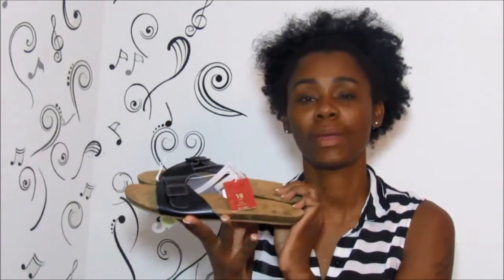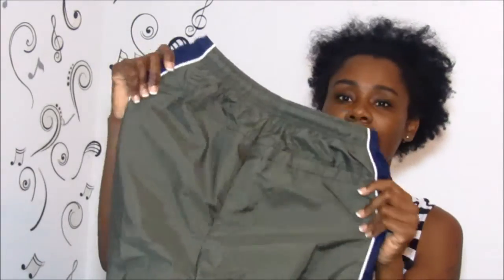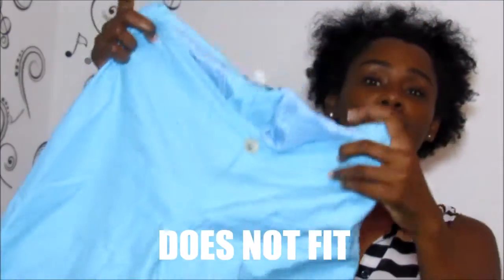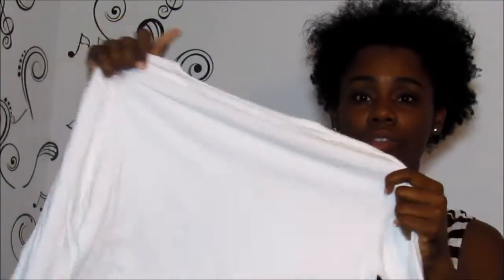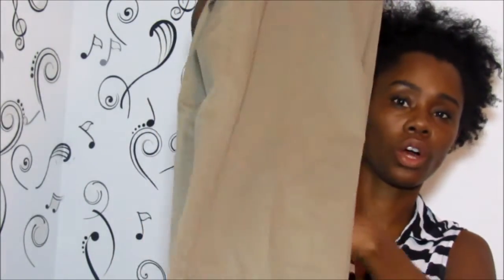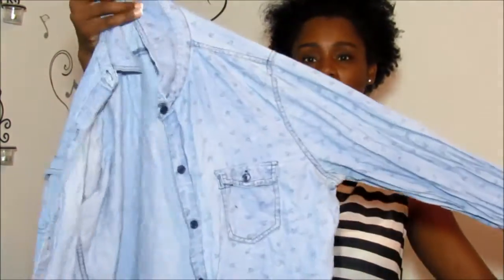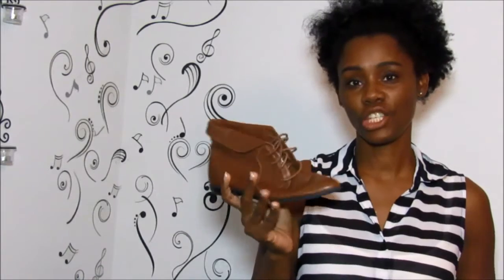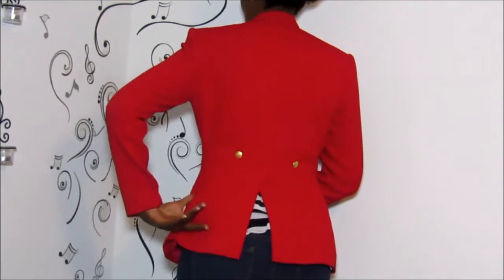THRIFT 2015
The kid & I went shopping today, and these are the things we found. I know it is long but I appreciate long hauls lol. I hope you do as well.

its1Majic

M Y   A F F I L I A T I O N S

Opinion Outpost: Earn $10 in Amazon Gift Cards: Click link for info.